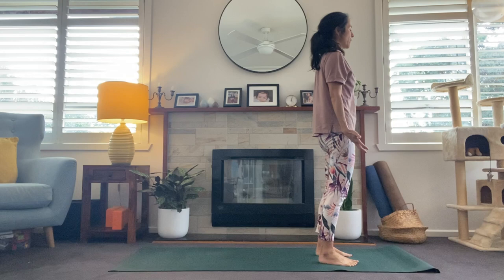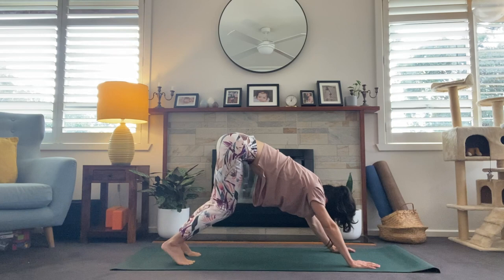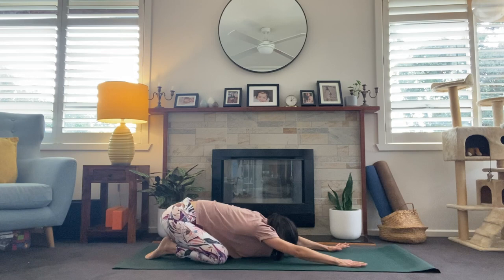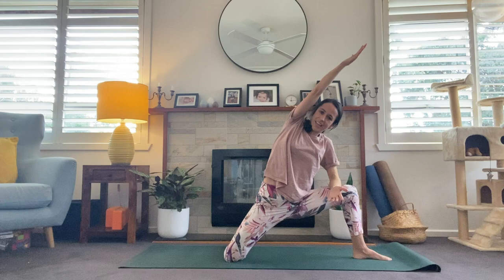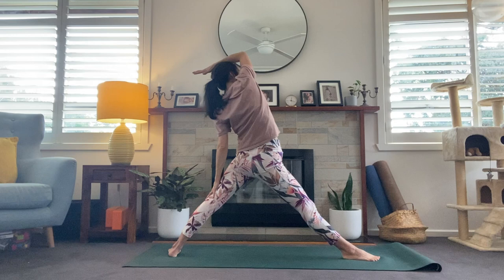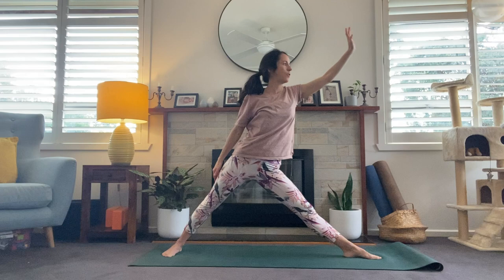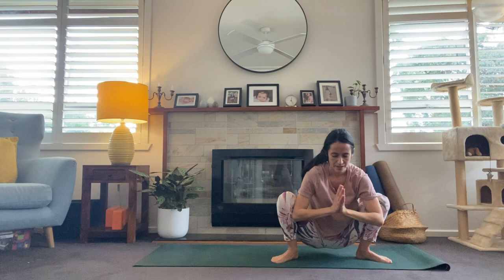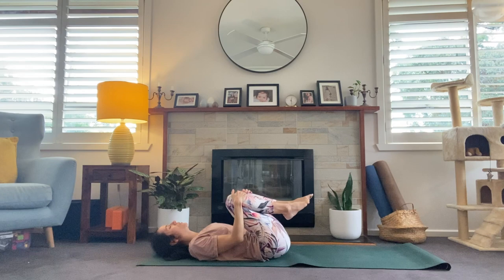ENERGISING MORNING VINYASA I Quick Yoga Practice I Joelle Auffray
A quick vinyasa class to give you one big energy boost! We pack a lot into this 25-minute class to get the heart pumping and blood flowing, and gain length and mobility in the body to set you up for your entire day.